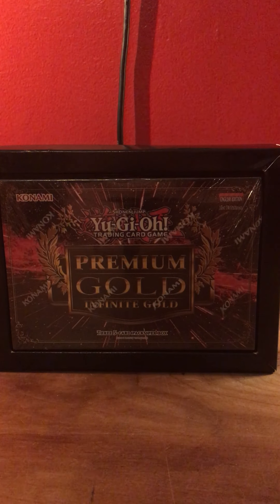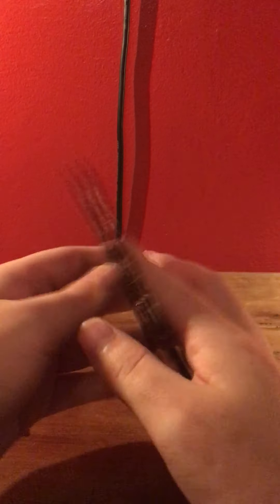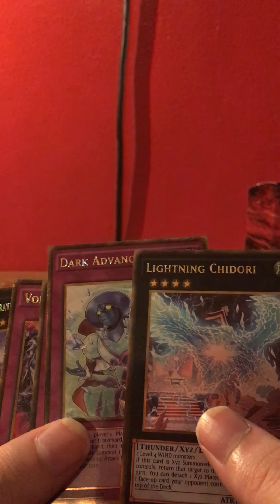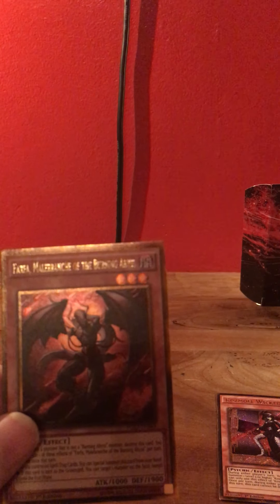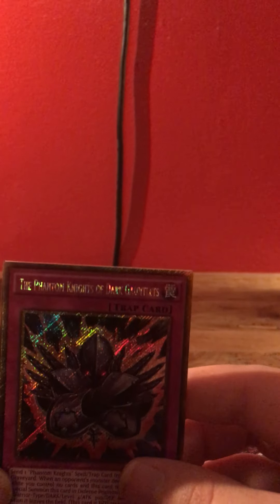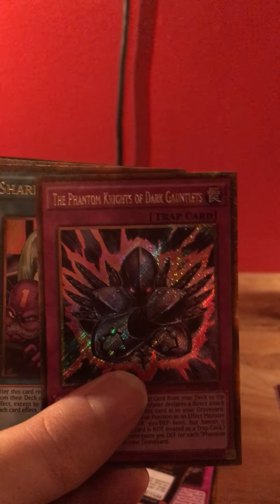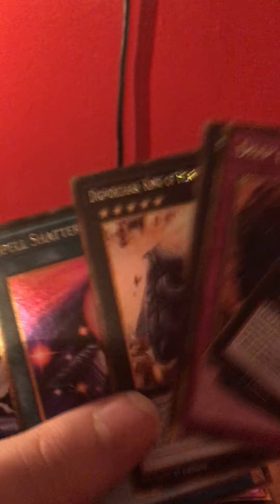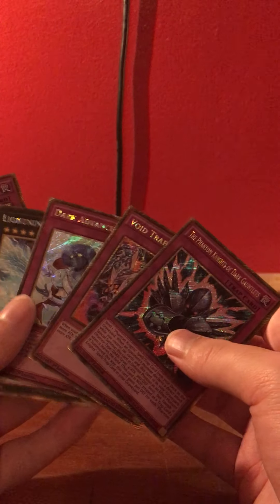Yu-Gi-Oh Premium GOLD